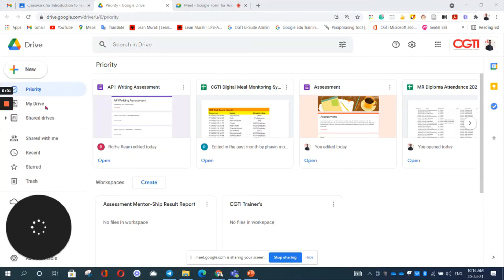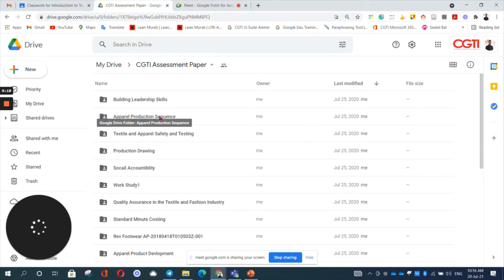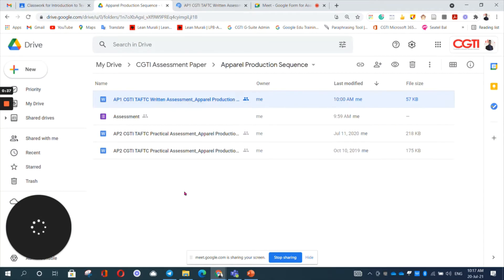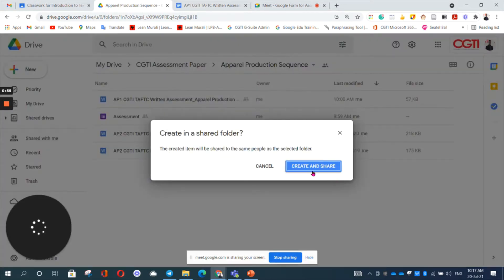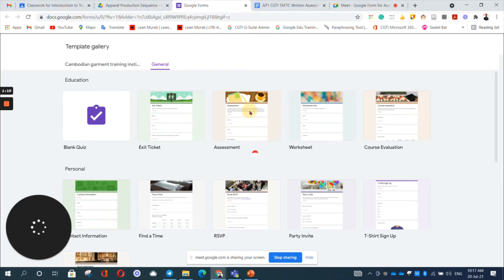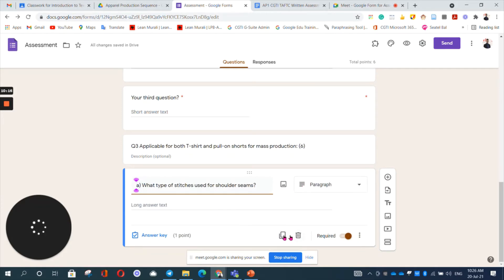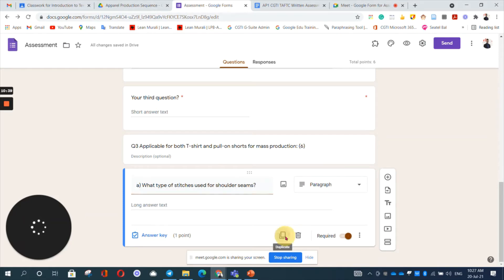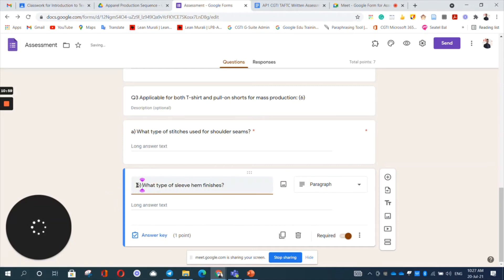How to Create Effective Assignments via Google Form and Duplicate Google class in Google Classroom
Welcome to Garment Training institute! If you are looking for ideas, resources, and inspiration for teachers, you‘ve come to the right place!
Whether a new or veteran teacher, GT Institute has something to help you save time planning and create engaging lessons for your students. __________ Hi, I’m Chandan from Garment Training institute! As a teacher and current curriculum developer for last 15 years, I love finding ways to help upper elementary and middle school teachers save time and engage students. I would love to connect with you. You can find me on the sites listed below. Let’s connect!